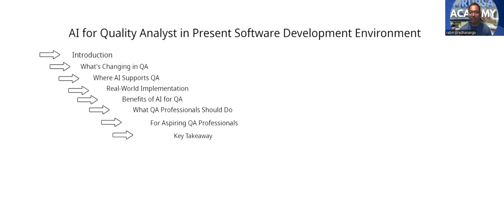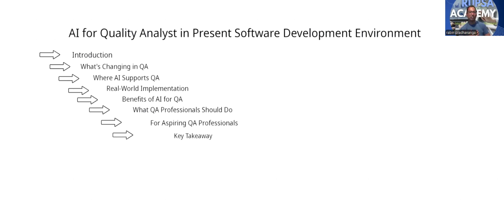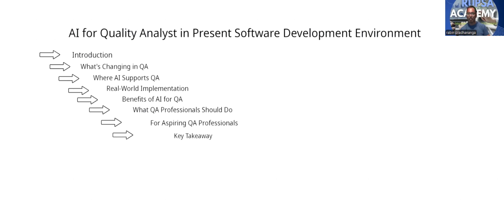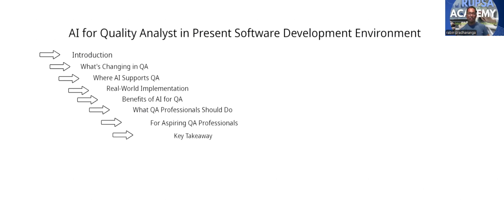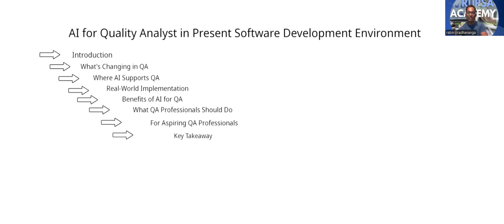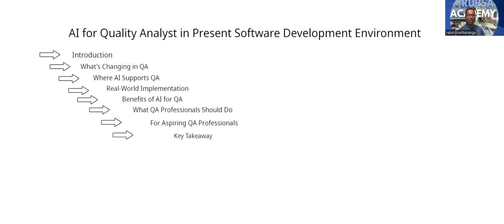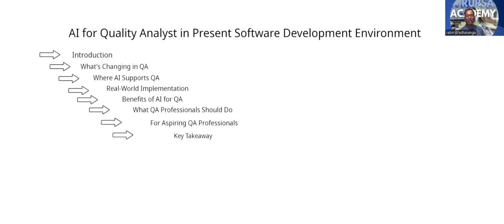AI for Quality Analyst in present Software Development Environment.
What's Changing in QA?
Where AI Supports QA?
Real-World Implementation
Benefits of AI for QA
What QA professionals should do?